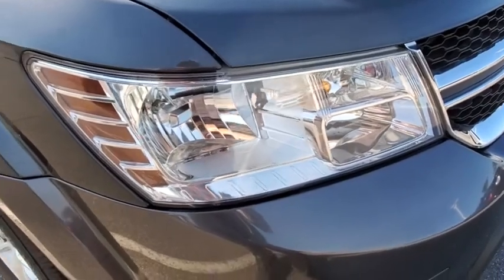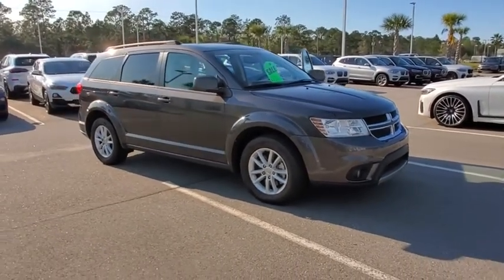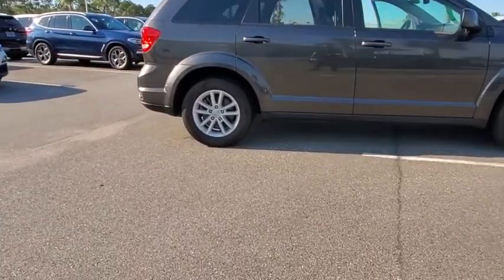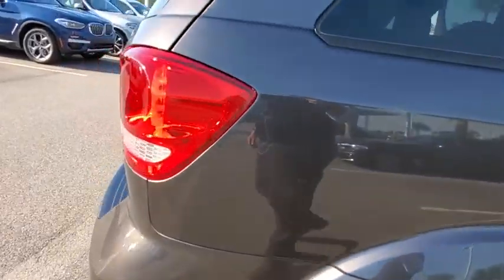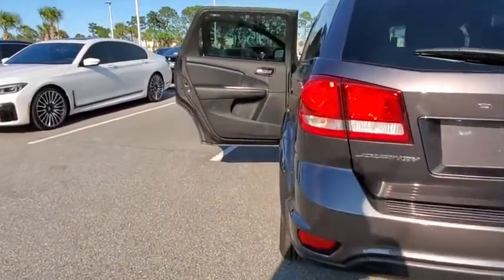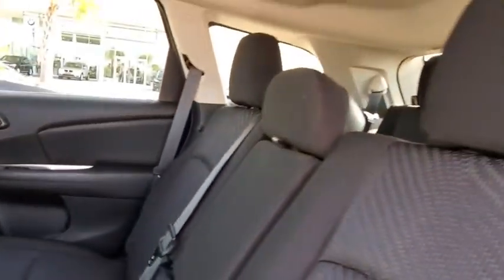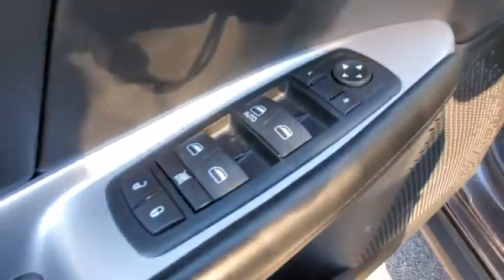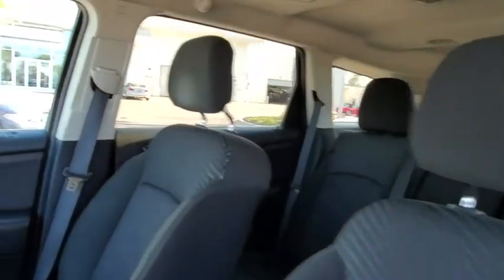2016 Dodge Journey Daytona, Palm Coast, Port Orange, Ormond Beach, FL DP5356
1050 N Tomoka Farms Rd

LOW MILES - 52,624! 3rd Row Seat, Rear Air, iPod/MP3 Input, Keyless Start, CD Player, ENGINE: 2.4L I4 DOHC 16V DUAL VVT, TRANSMISSION: 4-SPEED AUTOMATIC VLP, Alloy Wheels, UCONNECT VOICE COMMAND W/BLUETOOTH.WHY BUY FROM FIELDS BMW?There are many reasons why people visit Fields BMW of Daytona from the Daytona Beach, Ormond Beach, Port Orange, Palm Coast, Deland, Jacksonville and St Augustine Florida areas for a pre owned car in Daytona Beach. One reason is our selection of quality sought-after pre-owned vehicles. The second is our commitment to our customers. At Fields BMW of Daytona we don't believe in gimmicks, just good cars and great people.OPTION PACKAGESUCONNECT VOICE COMMAND W/BLUETOOTH Leather Wrapped Steering Wheel, Rear View Auto Dim Mirror w/Microphone, ENGINE: 2.4L I4 DOHC 16V DUAL VVT (STD).EXPERTS RAVEIts suspension provides a smooth ride even over the roughest road surfaces, and that, in combination with supportive seats and a quiet interior, makes the Journey an ideal companion on long road trips. -Edmunds.com.
TIRES: P225/65R17 BSW A/S TOURING  (STD),ENGINE: 2.4L I4 DOHC 16V DUAL VVT  (STD),WHEELS: 17 X 6.5 ALUMINUM  (STD),NORMAL DUTY SUSPENSION  (STD),HIGH BEAM DAYTIME RUNNING HEADLAMPS,MANUFACTURER'S STATEMENT OF ORIGIN,TRANSMISSION: 4-SPEED AUTOMATIC VLP  (STD),BLACK  PREMIUM CLOTH LOW-BACK BUCKET SEATS,UCONNECT VOICE COMMAND W/BLUETOOTH  -inc: Leather Wrapped Steering Wheel  Rear View Auto Dim Mirror w/Microphone,GRANITE CRYSTAL METALLIC CLEARCOAT,QUICK ORDER PACKAGE 22E  -inc: Engine: 2.4L I4 DOHC 16V Dual VVT  Transmission: 4-Speed Automatic VLP,Front Wheel Drive,Power Steering,ABS,4-Wheel Disc Brakes,Brake Assist,Aluminum Wheels,Tires - Front All-Season,Tires - Rear All-Season,Temporary Spare Tire,Heated Mirrors,Power Mirror(s),Rear Defrost,Privacy Glass,Intermittent Wipers,Variable Speed Intermittent Wipers,Power Door Locks,Daytime Running Lights,Automatic Headlights,Fog Lamps,AM/FM Stereo,CD Player,MP3 Player,Steering Wheel Audio Controls,Auxiliary Audio Input,MP3 Player,Auxiliary Audio Input,Pass-Through Rear Seat,Rear Bench Seat,Adjustable Steering Wheel,Trip Computer,Power Windows,3rd Row Seat,Keyless Entry,Power Door Locks,Keyless Start,Keyless Entry,Power Door Locks,Cruise Control,Multi-Zone A/C,A/C,A/C,Rear A/C,Cloth Seats,Bucket Seats,Driver Vanity Mirror,Floor Mats,Power Windows,Power Door Locks,Trip Computer,Engine Immobilizer,Traction Control,Stability Control,Traction Control,Front Side Air Bag,Tire Pressure Monitor,Driver Air Bag,Passenger Air Bag,Passenger Air Bag Sensor,Knee Air Bag,Child Safety Locks,Front Head Air Bag,Rear Head Air Bag